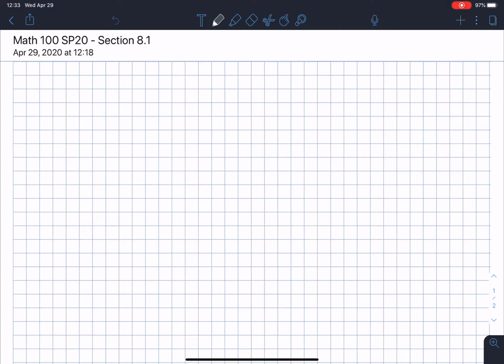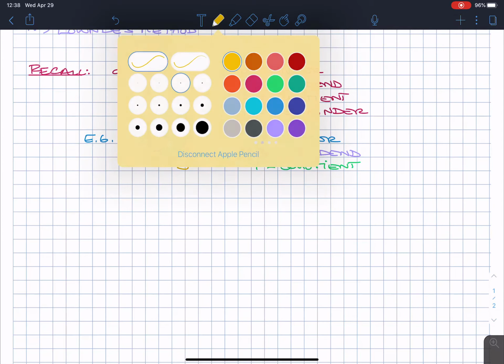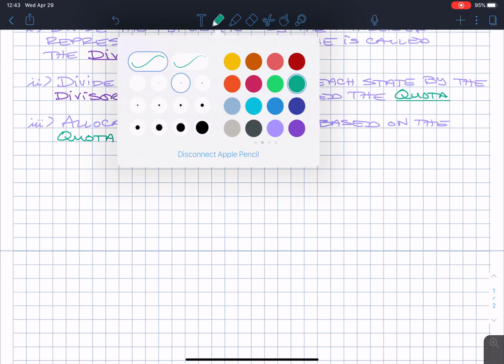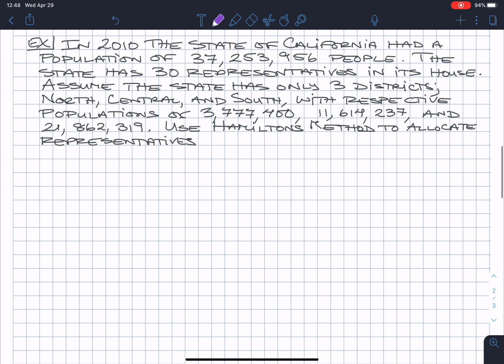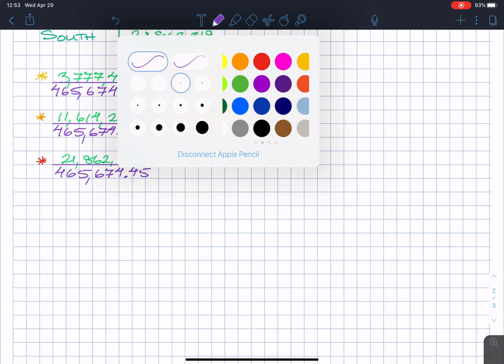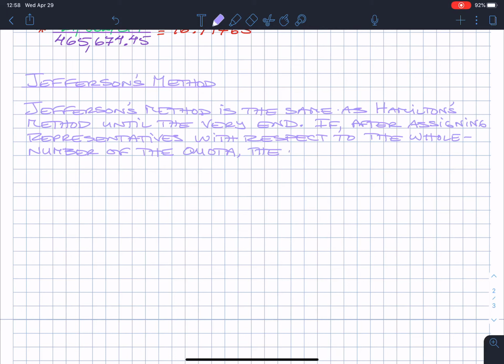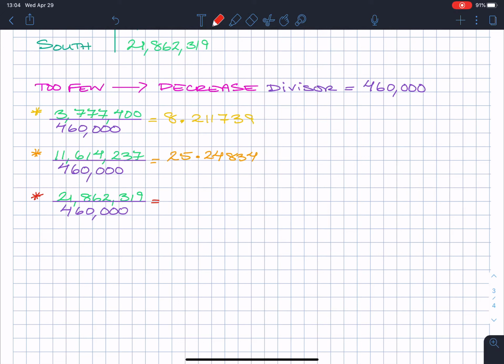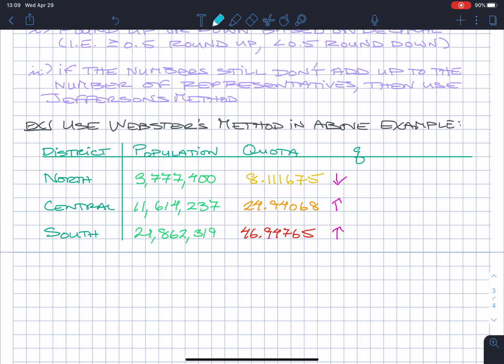Math 100 - Section 8.1 part 1